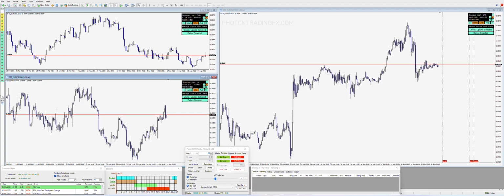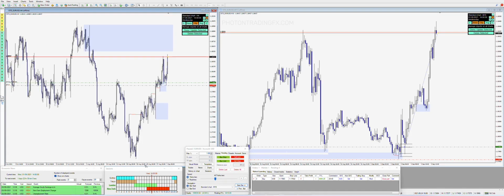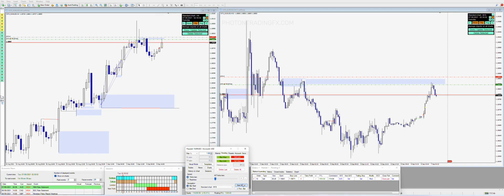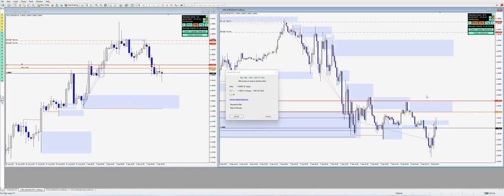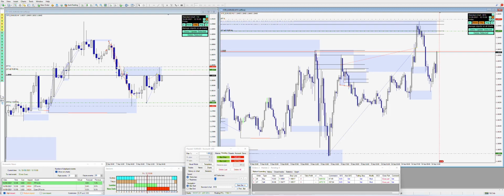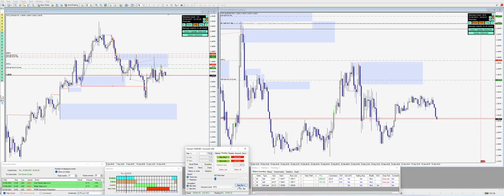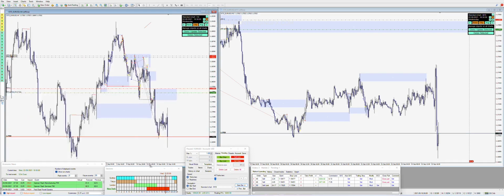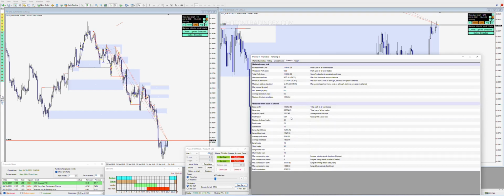Trading the M15 (Soft4FX Backtest)